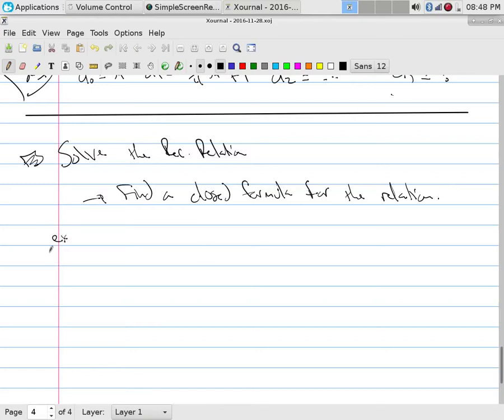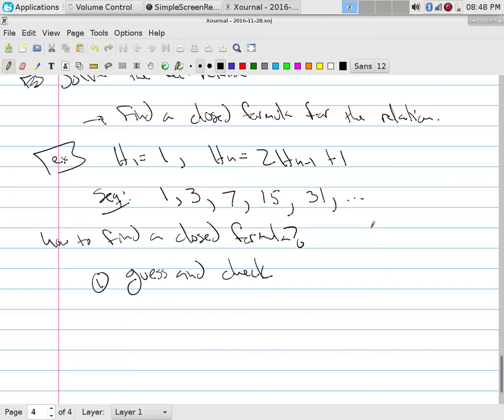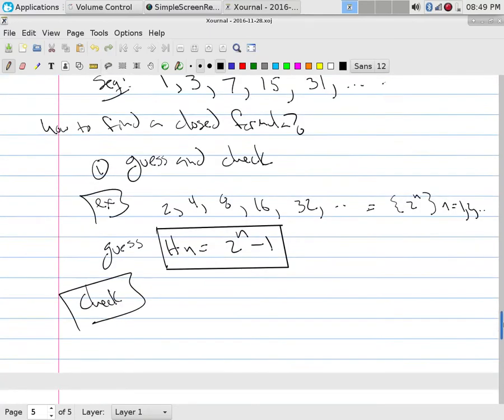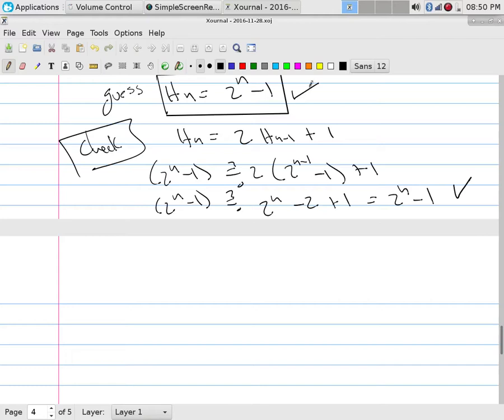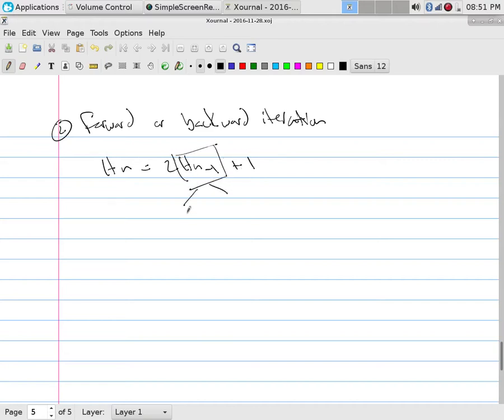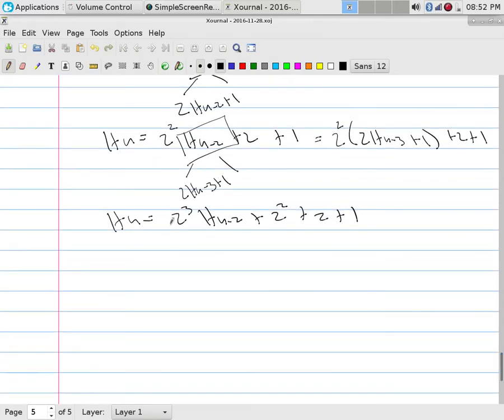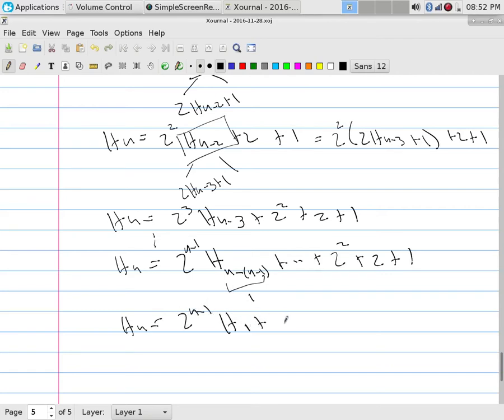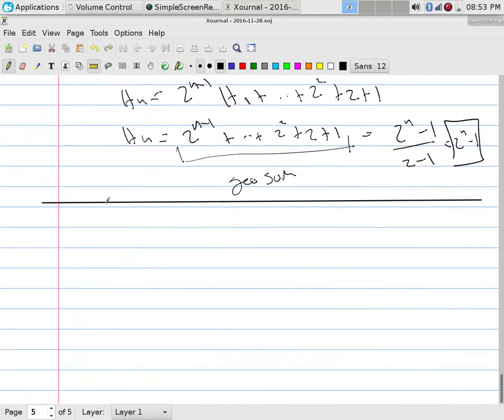Counting: Solving Recurrence Relations by Iteration Part 1